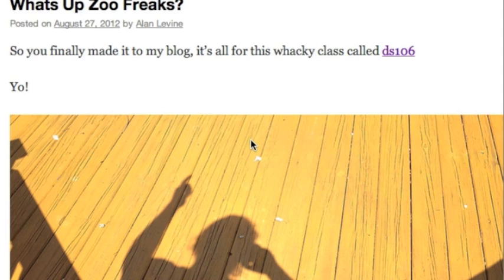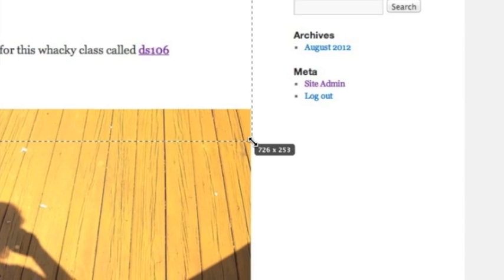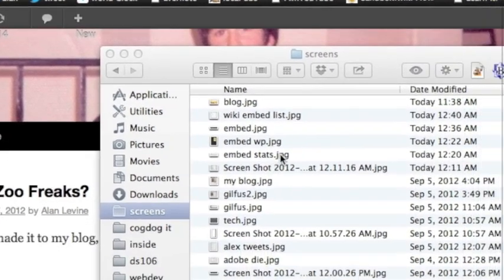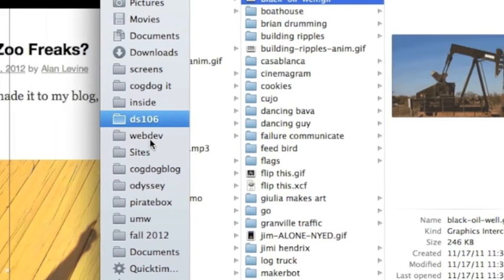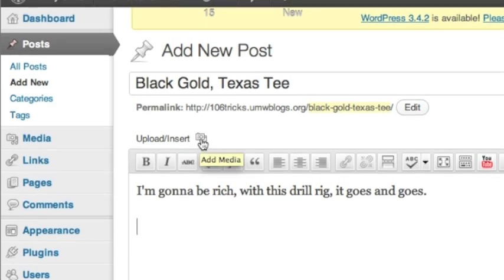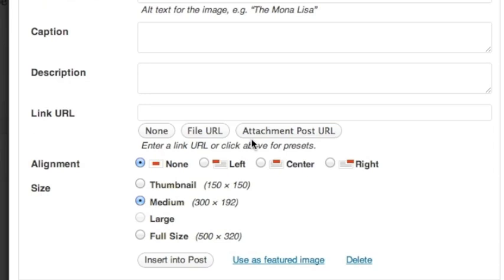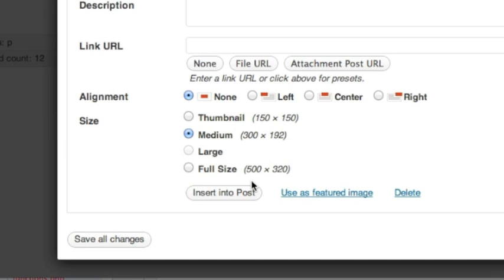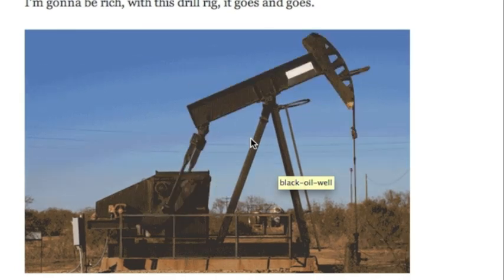Uploading Animated GIFs to Wordpress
This is a little tricky, but for your animated GIFs to be GIFFY and animated in your wordpress site, you have to make sure when you upload it that you insert the original file, not one of the copies Wordpress makes.   This screencast walks you through the steps